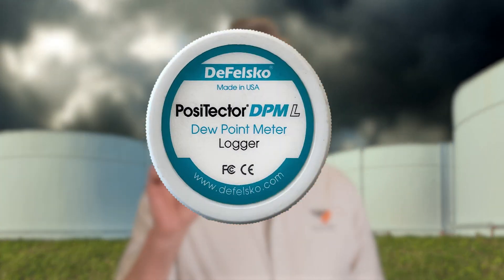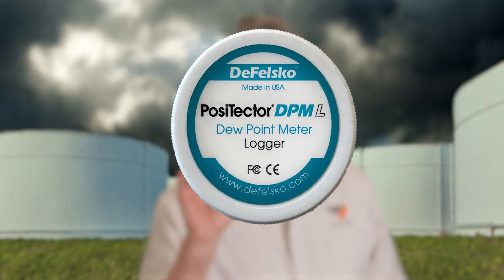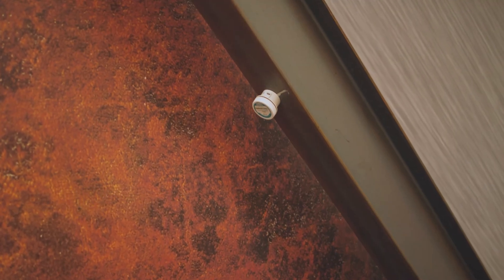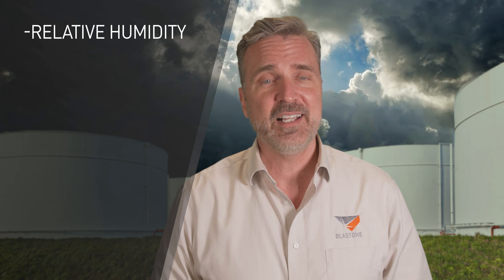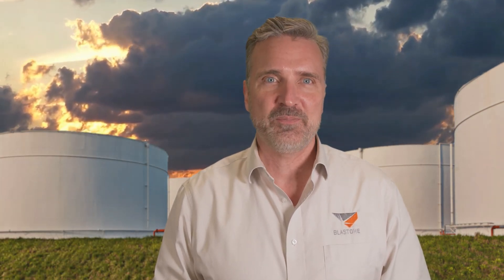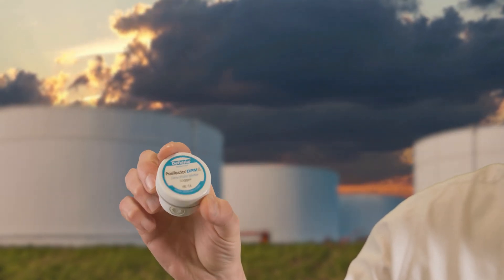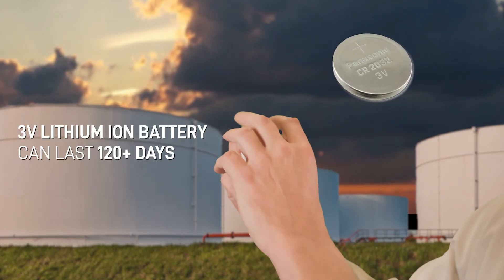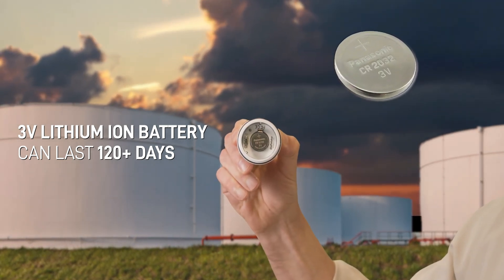Unlock the Power of the DeFelsko DPML!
In this Product Insight, Steven explains some of the top features and benefits of the DeFelsko Dew Point Meter Logger (DPML)